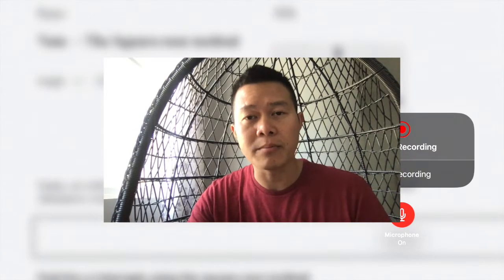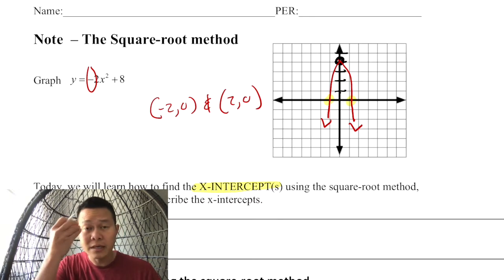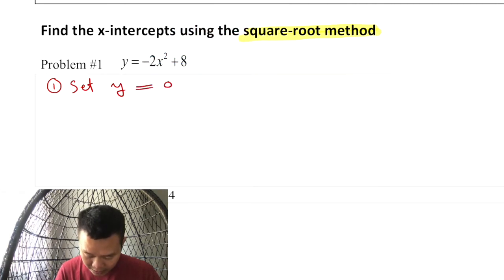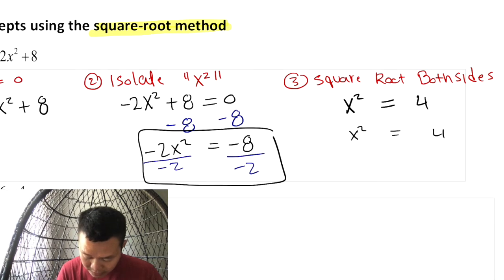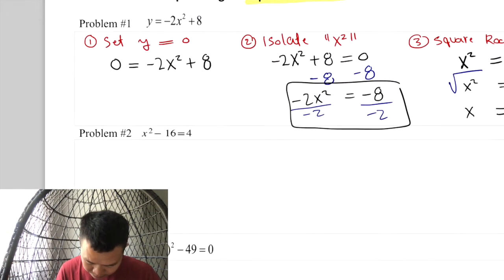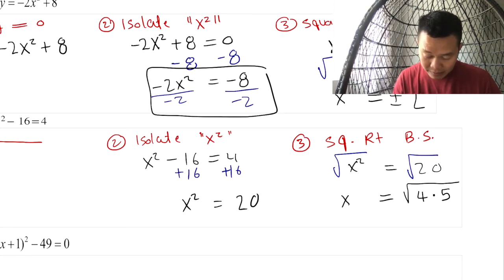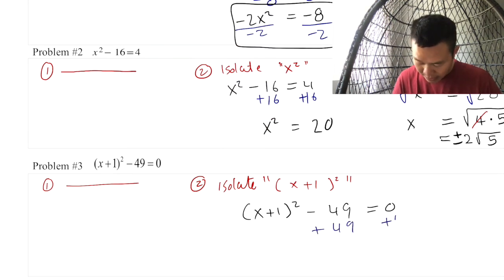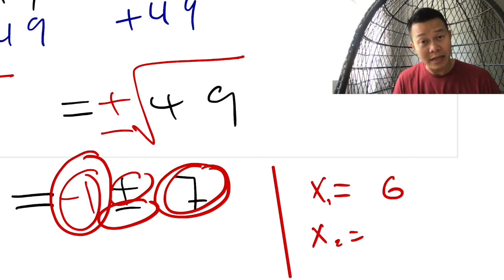Algebra 1 - Solve Quadratic Eq. Using the Square Root Method